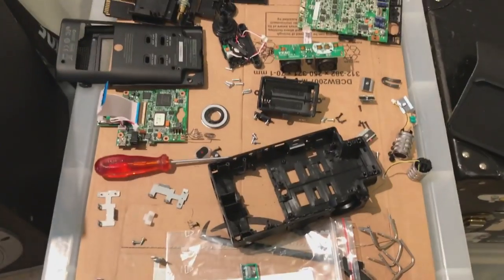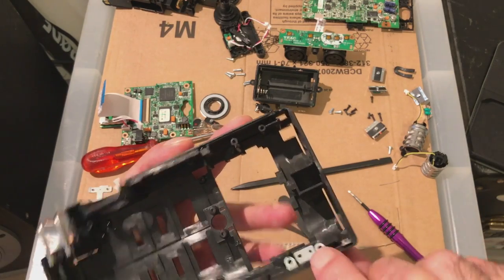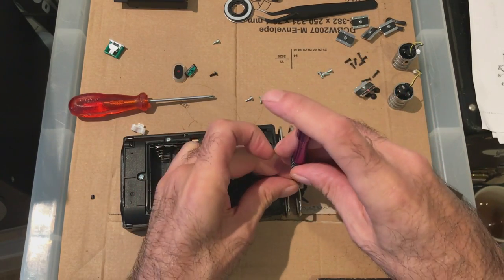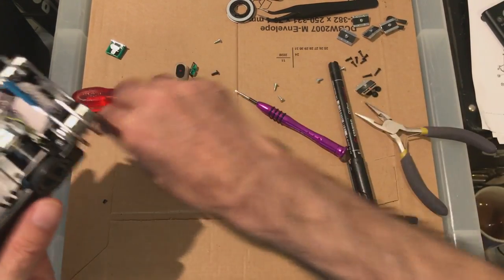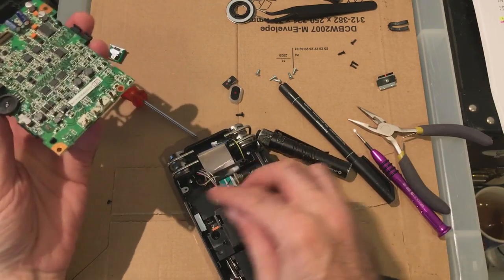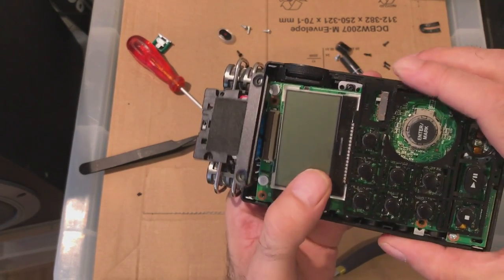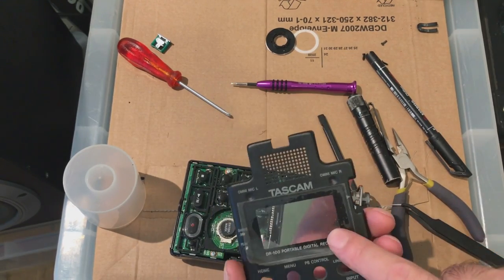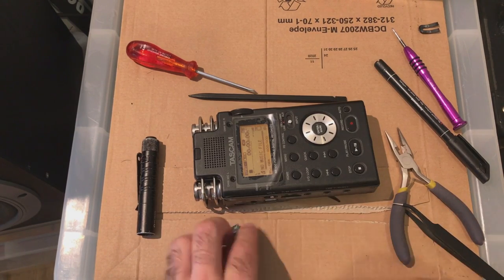Tascam DR100 mk1 Complete Rebuild. Normal speed.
Hello, A TASCAM DR100 mk1 complete rebuild and test.
After the power button broke, I acquired a new button and replaced it.

Complete normal speed rebuild for educational and helpful purpose.

Normal video here, is a little long about an hour, but you could x2 it a slow it down for more detail.
Hope this helps you as I was unable to find anything on line to help me..

There are two speed clips for fun also recorded, as the full clip did take some time around the 1 hour mark, so if your after the full Re-build and test of the unit, follow the links below.  ( I would also take a look at that before you tear your unit down, as it also has some handy tips).

On a side note,

 I will post the links also to the repair / Parts shop and perhaps the exploded view of the DR100 that I found very useful for the re-build. Cheers for watching and I hope you get some value from this little clip.

Cheers dopeNL